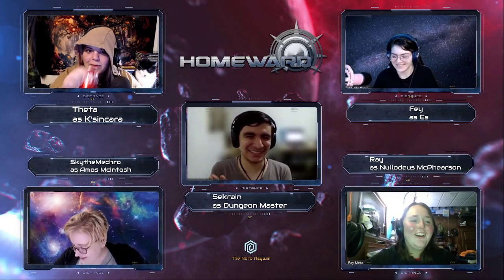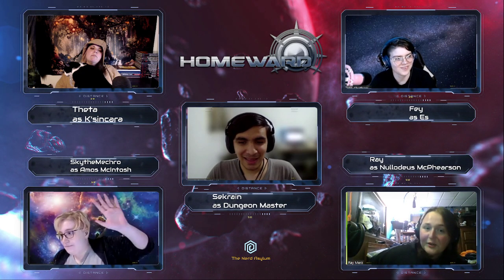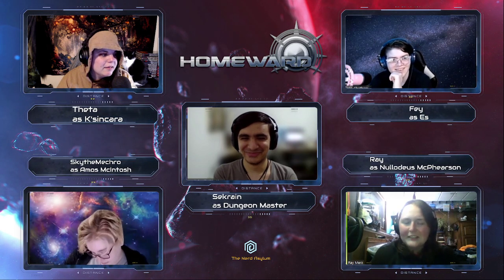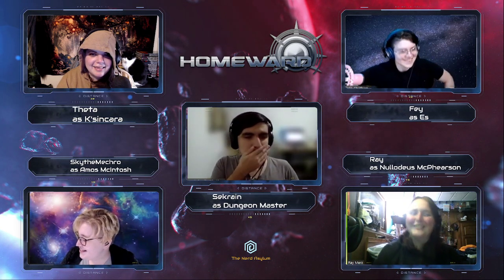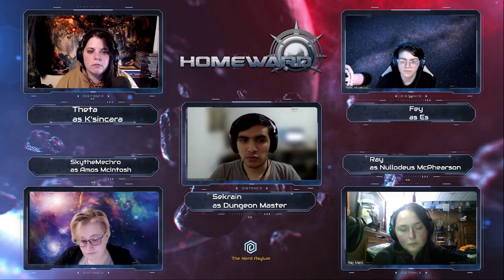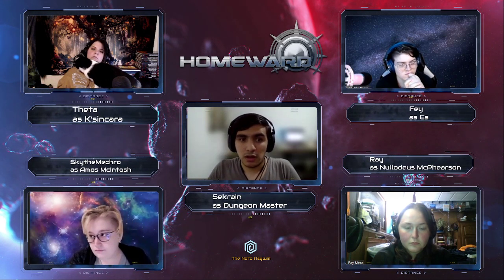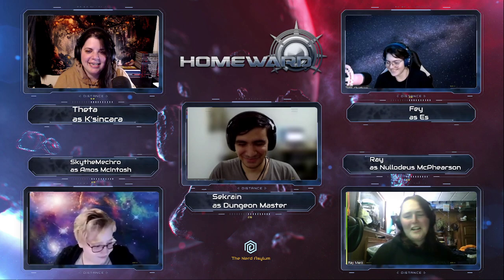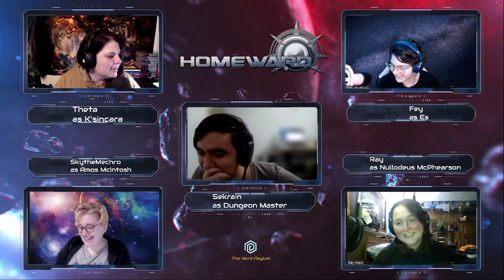Homeward episode 10: Planetside